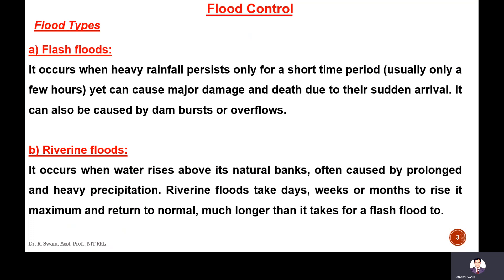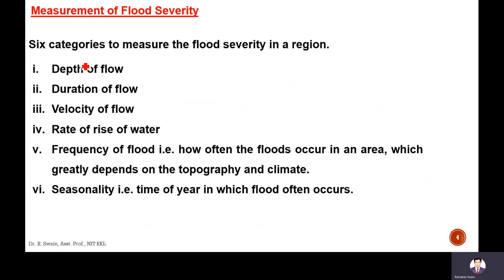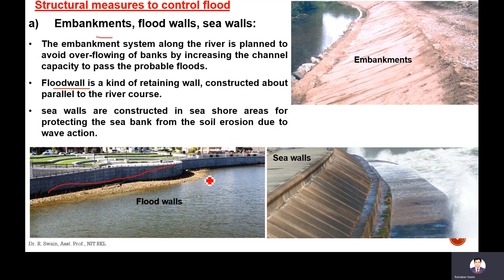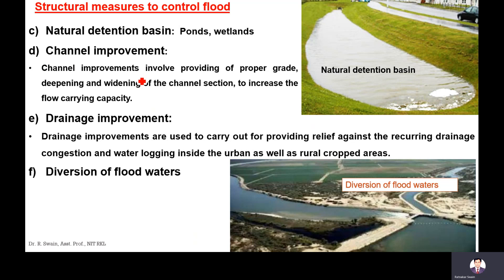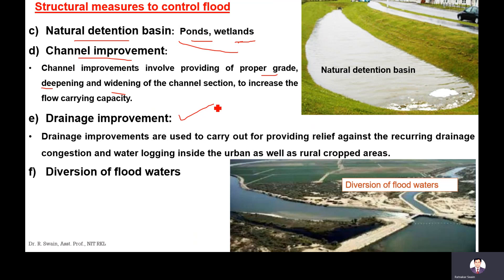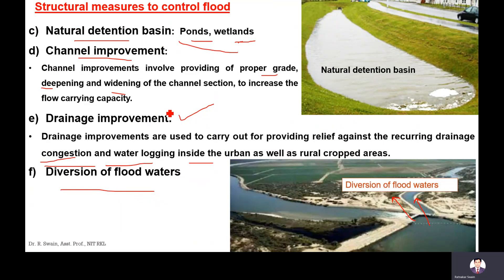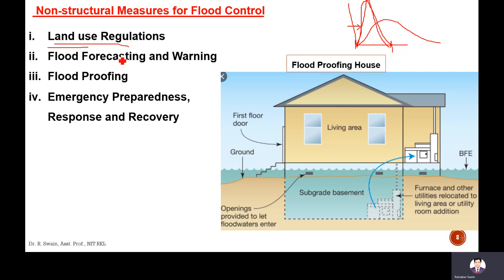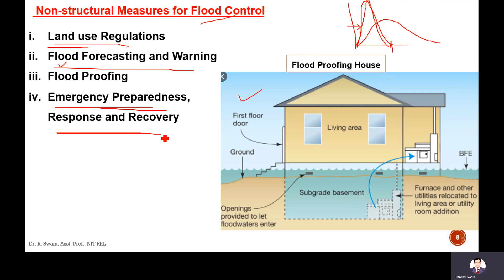Hydrology/Water Resources Engineering Lecture 21 (Flood Control)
Hydrology/ Water Resources Engineering: Flood Control